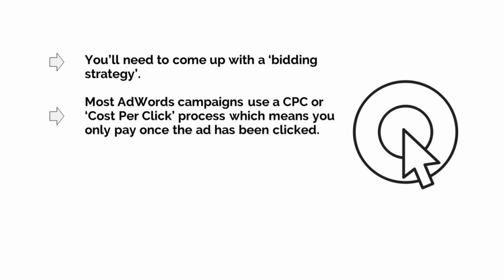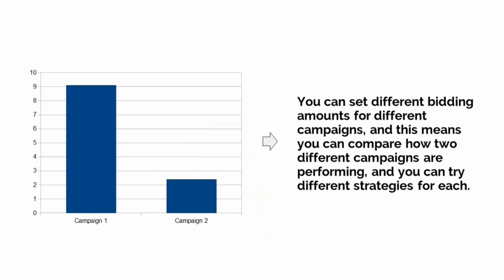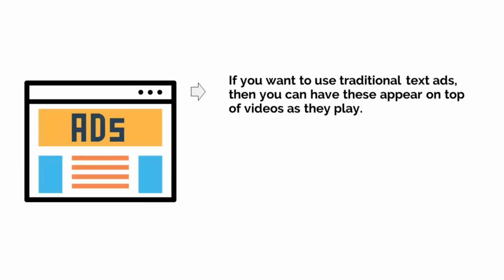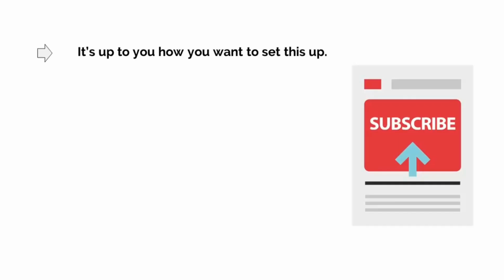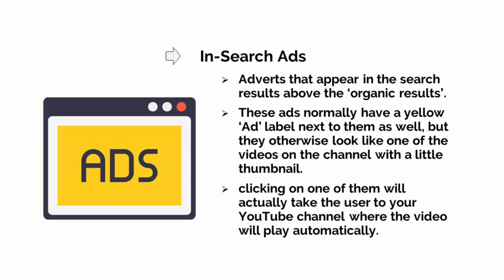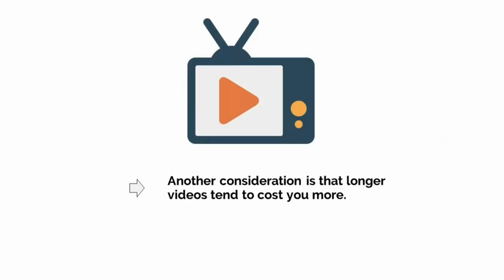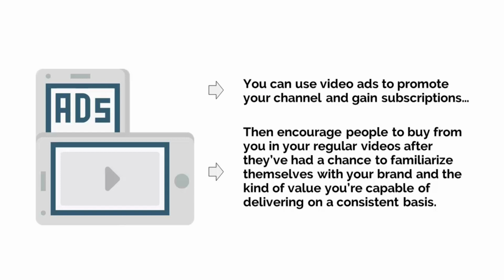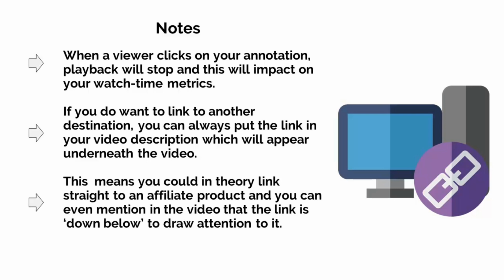Earn 50USD Daily with Youtube Ads Excellence Upsell. Part-28 B